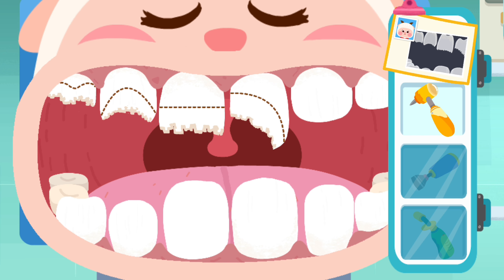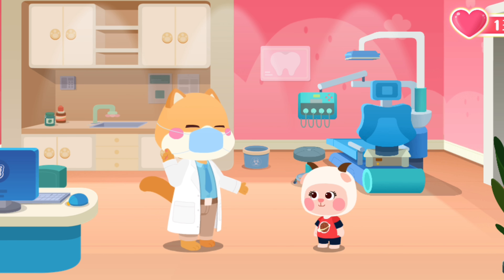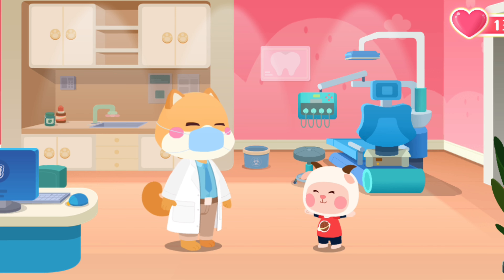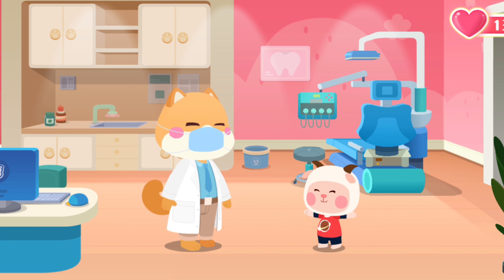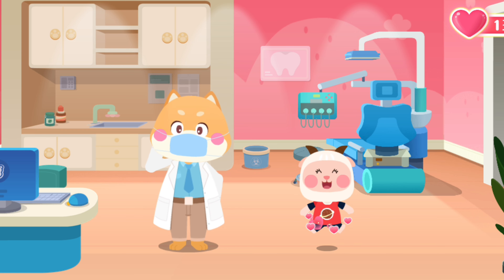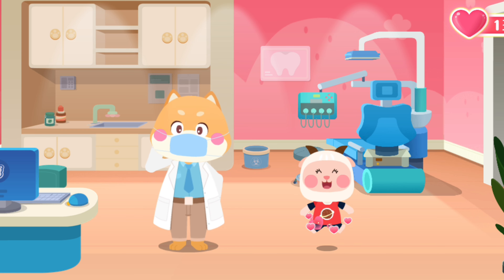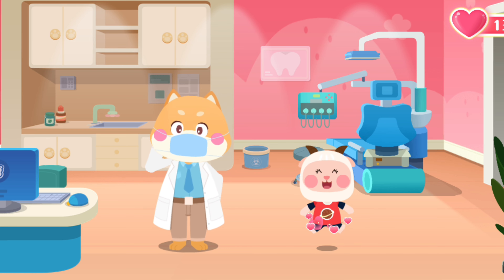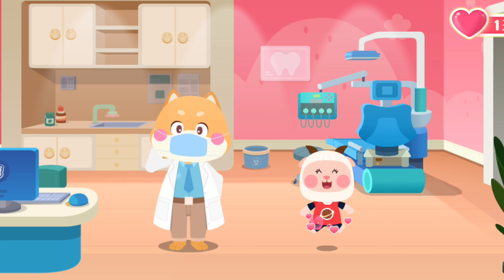Little Baby Panda Animals Dental Care | Animals in The Dental Salons | Babybus Gameplay